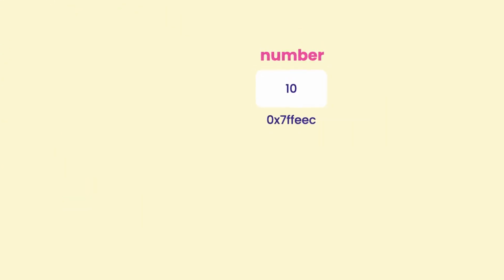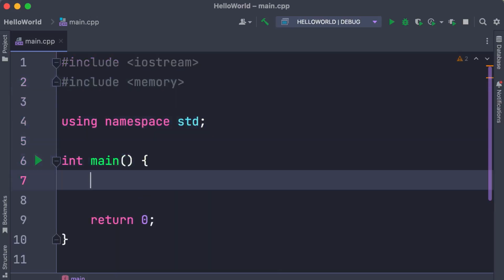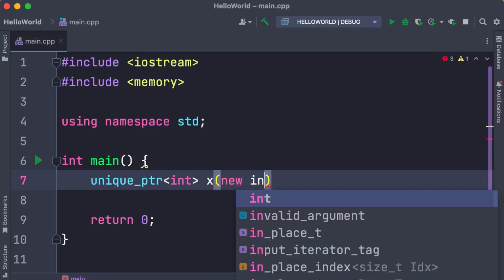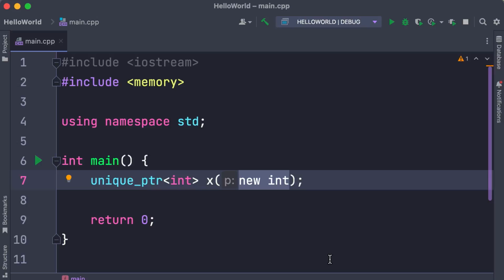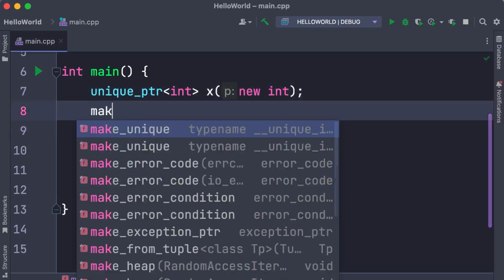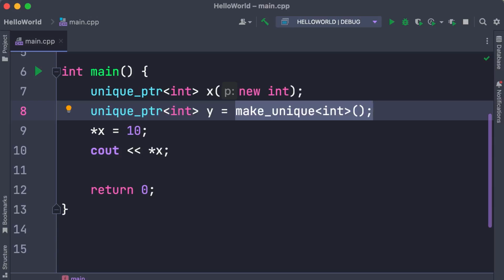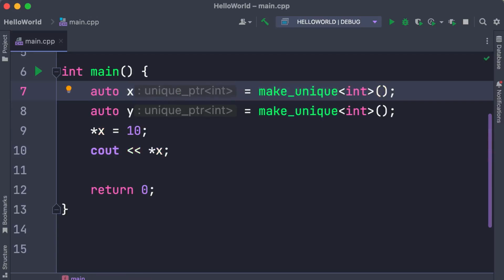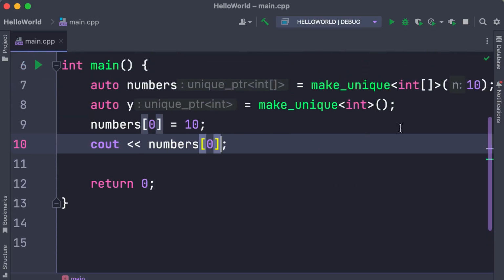79 Working with Unique Pointers